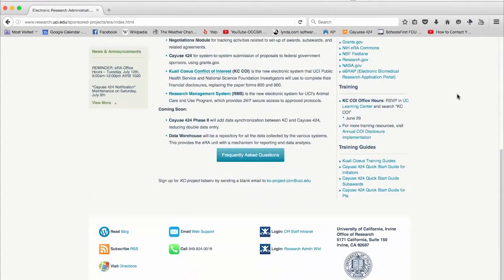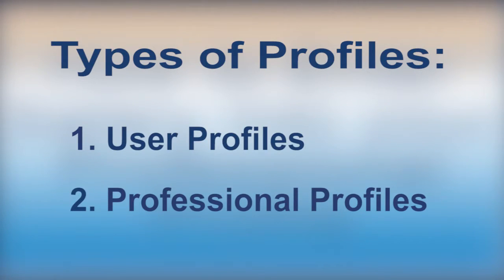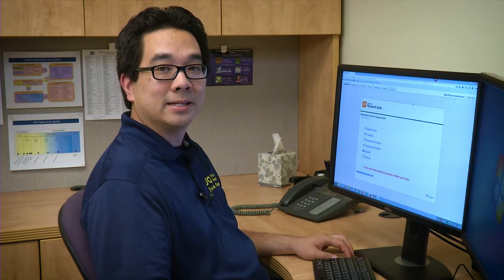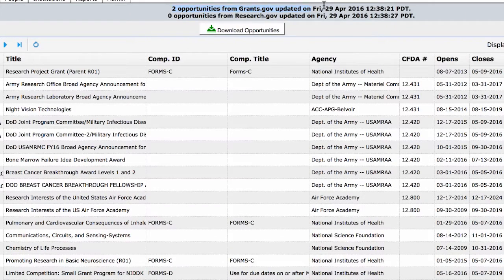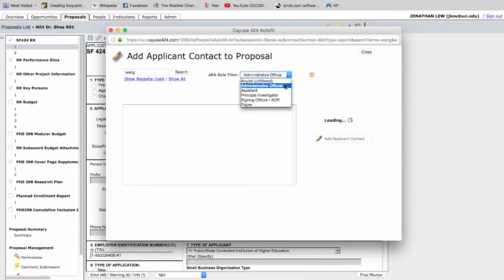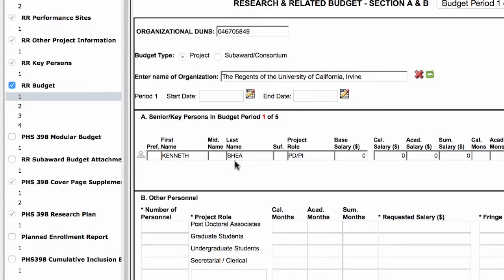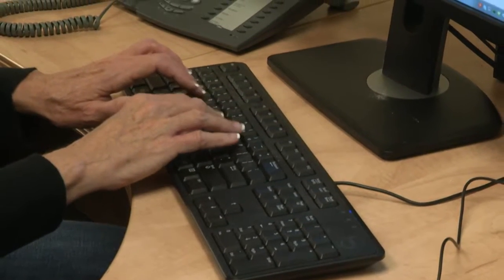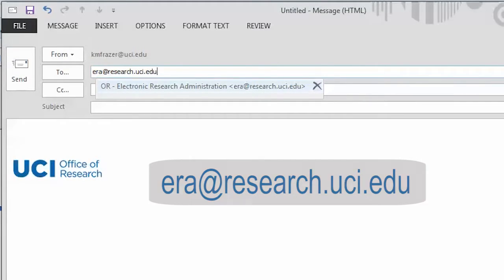Cayuse 424 Video User Guide for Initiators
How to Access Profiles  02:00
How to Search for Opportunities 04:55
How to Create a Proposal 05:45
How to Create a Budget 08:10
How to Include an Outgoing Subaward 09:34
Linking to Kuali Coeus 11:12